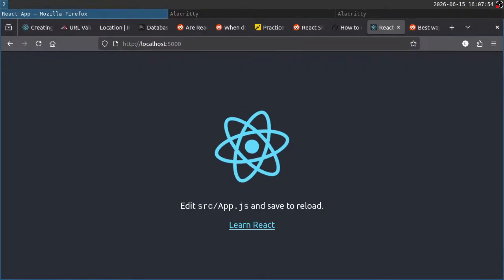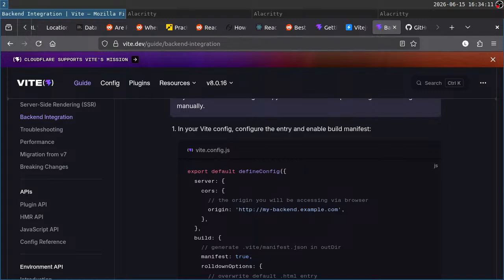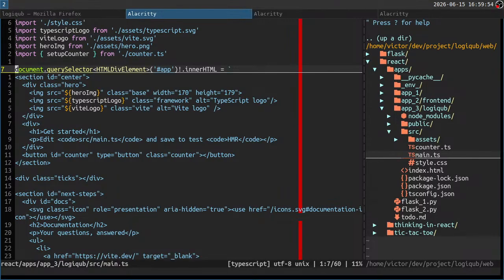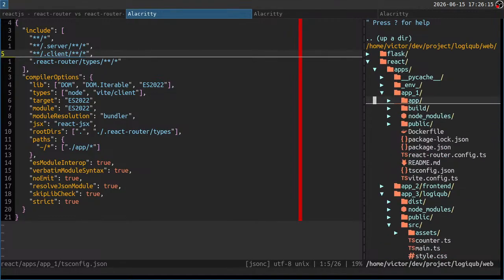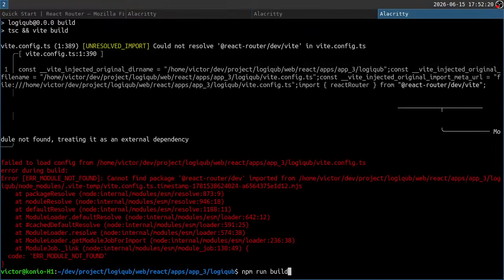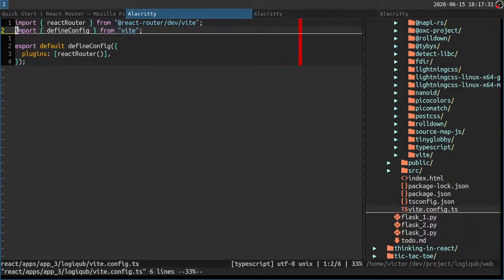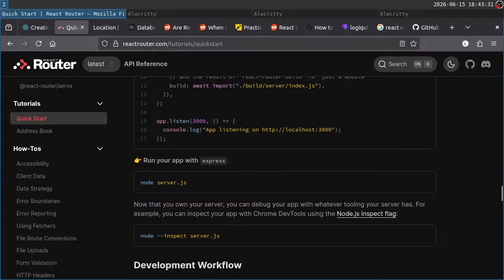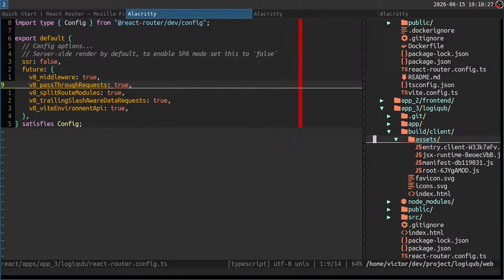Software Engineer learns React.js in 2026